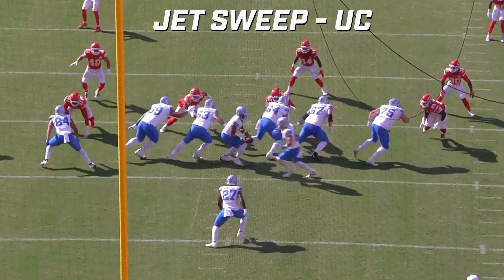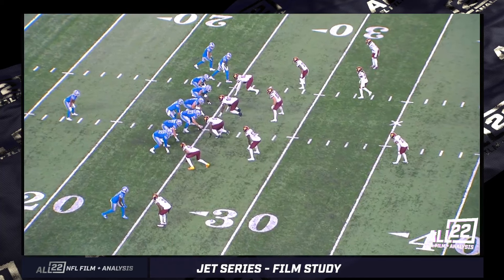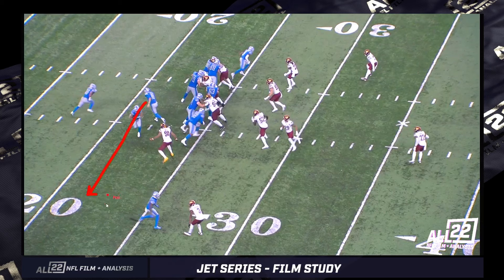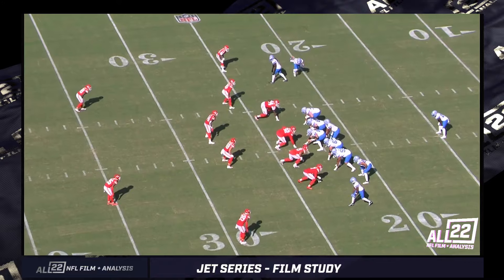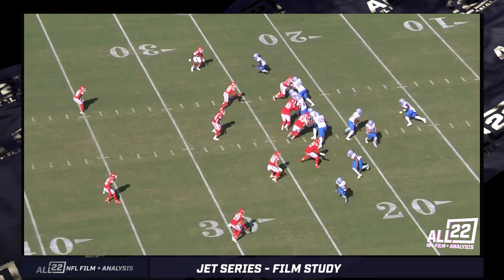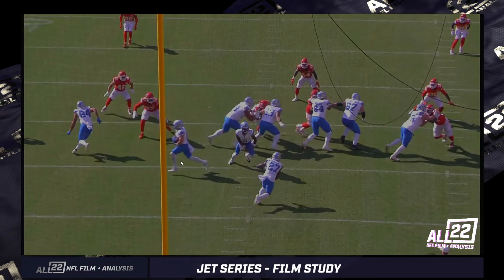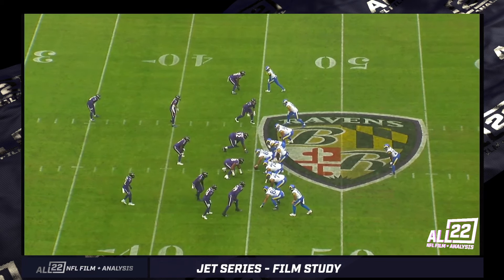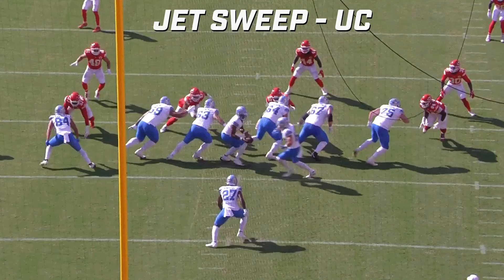"THE JET SWEEP CONCEPT" - WHY DON'T MORE NFL TEAMS USE IT TO STEAL YARDS?